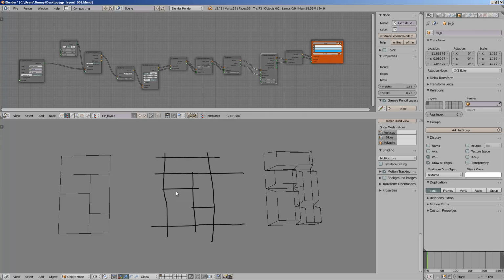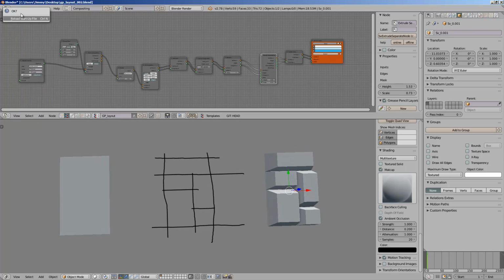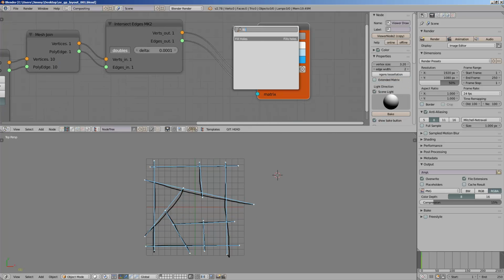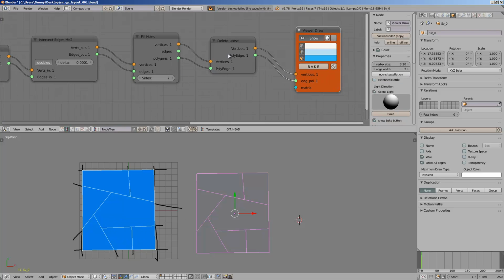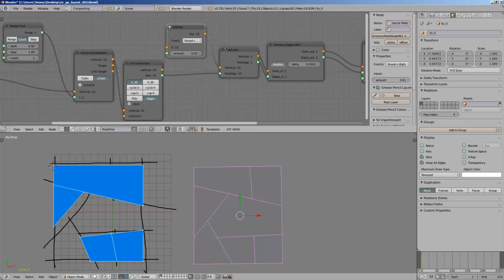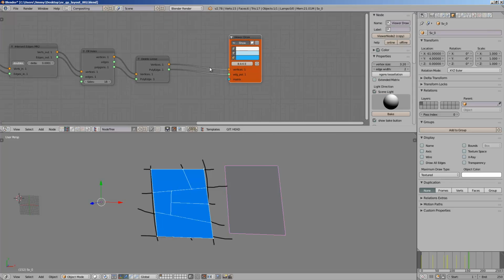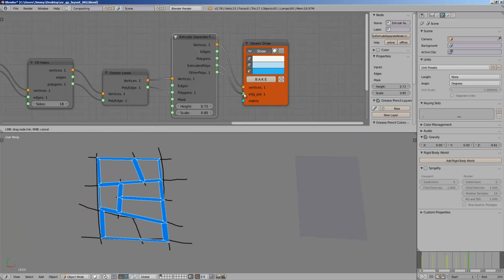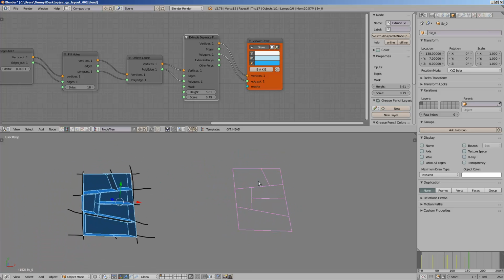BS / Grease Pencil For Quick Layout (LIVENODING 642)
In this episode, we will be using Sverchok Add-On in Blender to help turning Grease Pencil strokes into a usable layout.

Would be cool to have algorithm that generates layout like this automatically, however, maybe doing it by hand is what you want to do depends on situation.